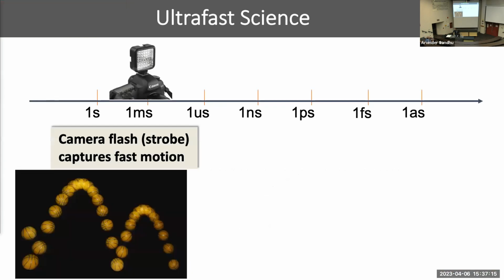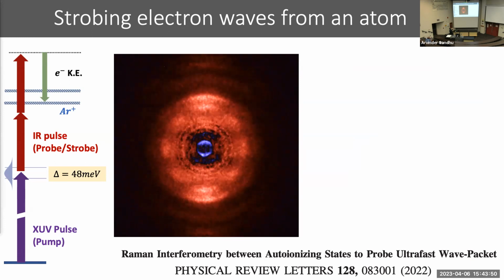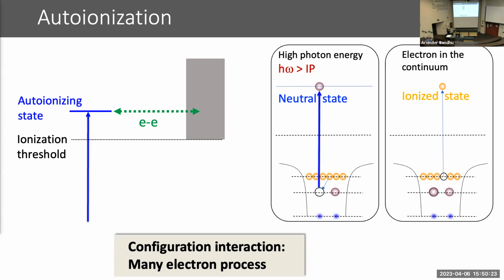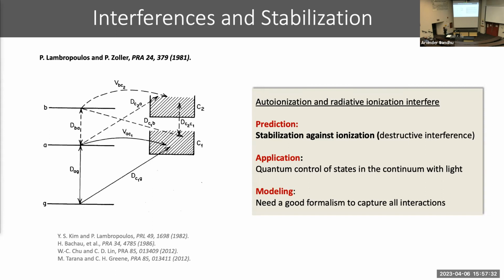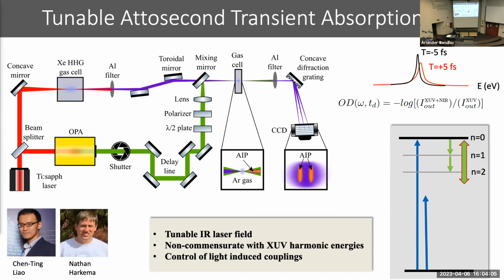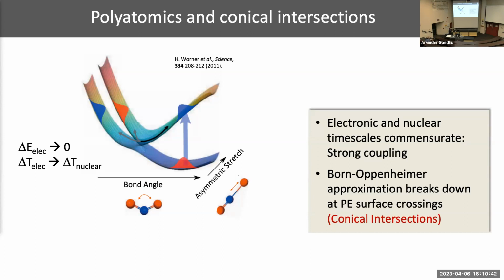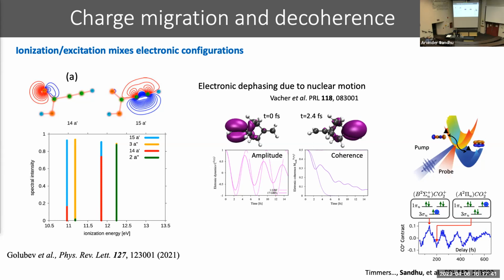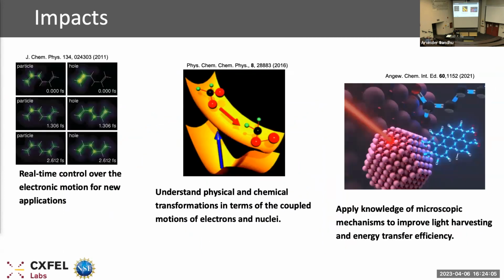Dr Sandhu 04/06